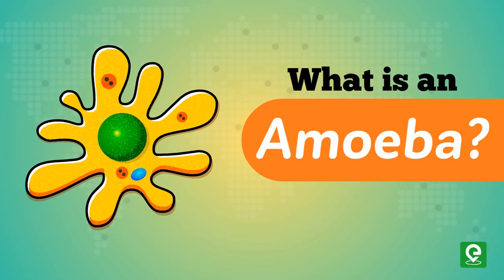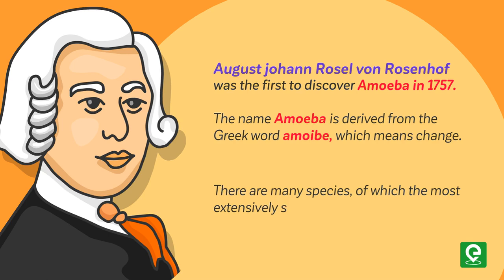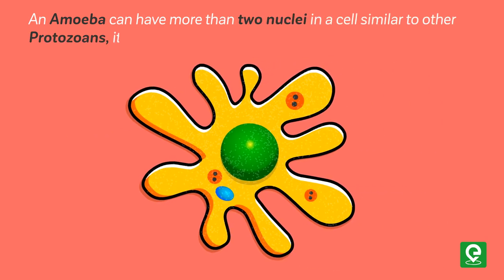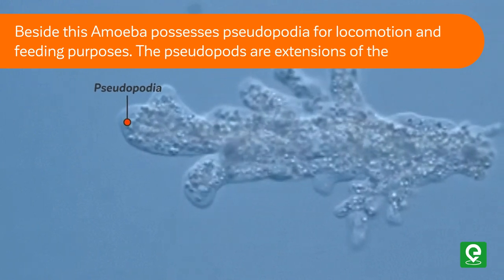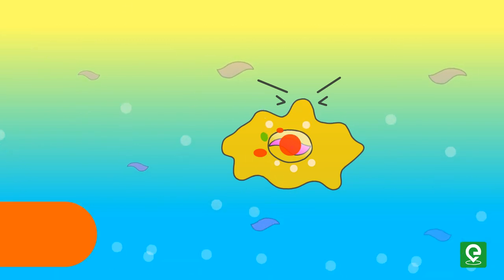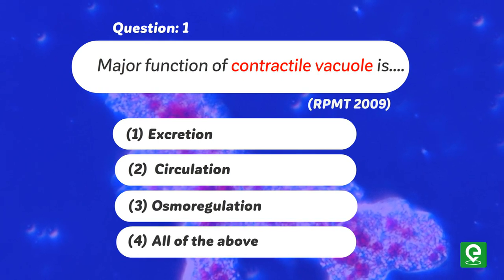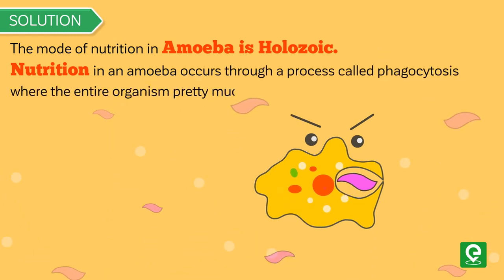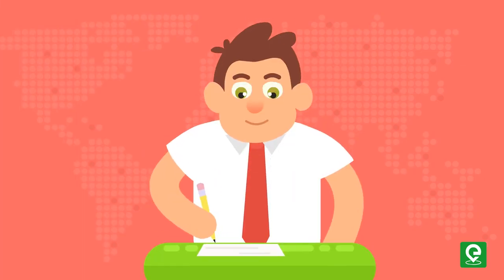What is An Amoeba | Biology | Extraclass.com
This video will help you to learn What is an Amoeba? with Example.

What is an Amoeba?

Have you ever observed microscopic Amobea in your biology lab?
If not   “don't worry”.

In this video, we will learn about Amoeba

Amoeba is a genus that belongs to protozoa, which are unicellular eukaryote with membrane-bound cell organelles.

August Johann Rosel von Rosenhof was the first to discover Amoeba in 1757.

The name Amoeba is derived from the Greek word amoibe, which means change.

There are many species, of which the most extensively studied is Amoeba proteus.

Amoeba is found in terrestrial as well as aquatic habitats.

However, some are parasitic in nature, thereby causing harm to humans and animals.

For Example - Entamoeba histolytica that causes amoebiasis.

Lets learn about the structure of amoeba.
The cell of an amoeba consists of a cell membrane, a nucleus with genetic material, food vacuole for digestion of food, and a contractile vacuole for osmoregulation.

An Amoeba can have more than two nuclei in a cell. Similar to other protozoans, it reproduces asexually either by mitosis or cytokinesis.

During the forceful division of Amoeba, the portion that contains the nucleus survives, While the portions without nucleus die.

On the other hand, when Amoeba is exposed to the lethal environment, it turns into a dormant form, known as the Amoebic cyst.

It continues to remain in the cyst form until it encounters favorable environmental conditions.

Besides this Amoeba possesses pseudopodia for locomotion and feeding purposes.

The pseudopods are extensions of the cytoplasm.

Let’s move on to the nutrition in Amoeba.

Amoeba has a holozoic mode of nutrition.

The food sources of Amoeba are usually bacteria and other protists. While some are detritivores and eat dead organic material.

They ingest their food by phagocytosis, in which they spread their pseudopods around food particles and engulf it.

After ingestion, food is transferred to the food vacuole where it is digested by enzymes.

Digestion in amoeba is intracellular that is taking place within the cell.

After digestion food vacuoles are transported deeper into the cells by cytoplasmic movements and undigested waste is expelled out through the cell membrane.

This concludes our video on “Amoeba”.

Happy Learning!!